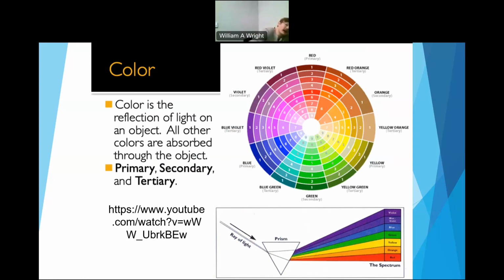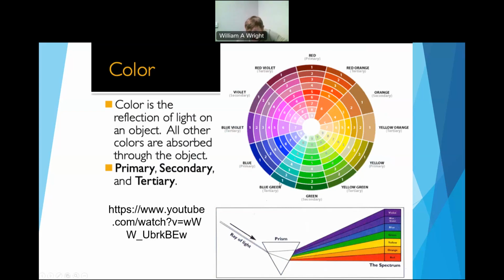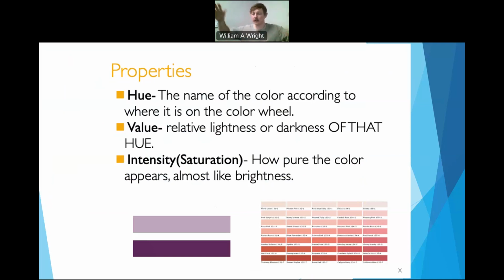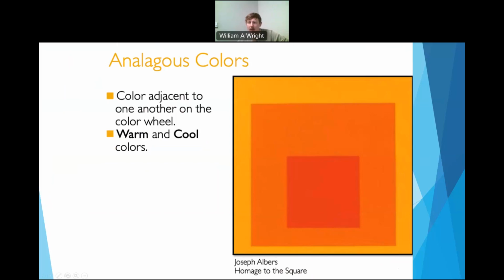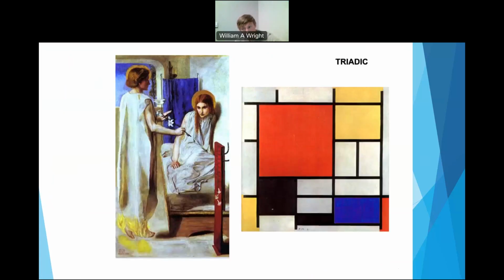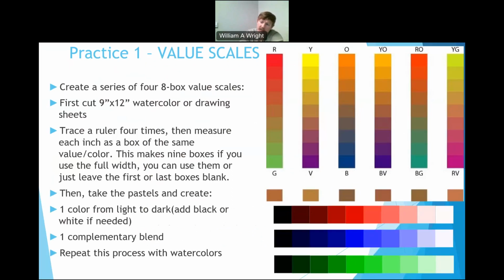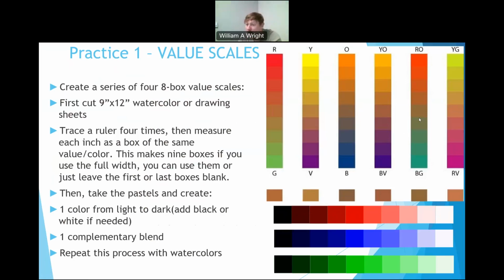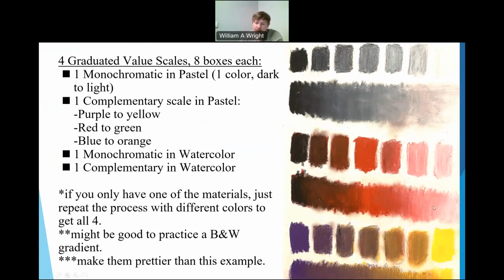Mr. Wright's Art Class: COLOR INTRO - Drawing II, Sp '23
In this video I go over the slides introducing the main Art Element for our next Unit: Color!

It covers the color wheel, traits, schemes, and our FIRST practice assignment for the color unit!